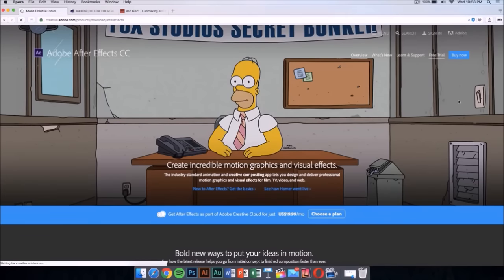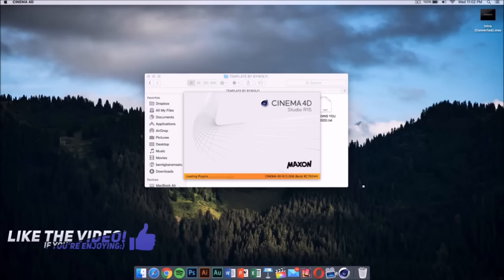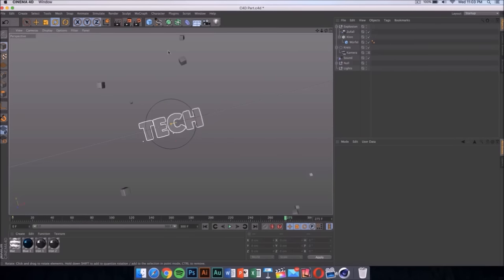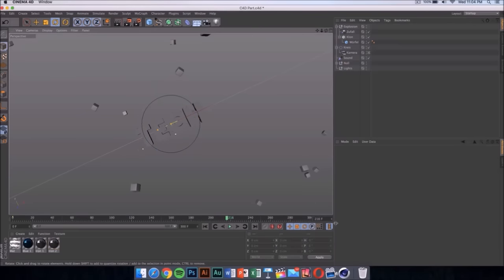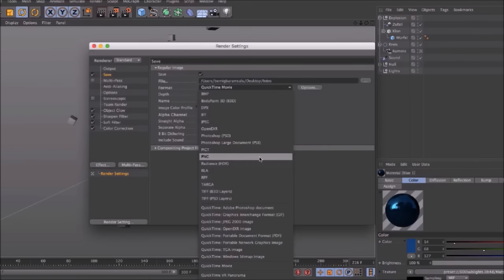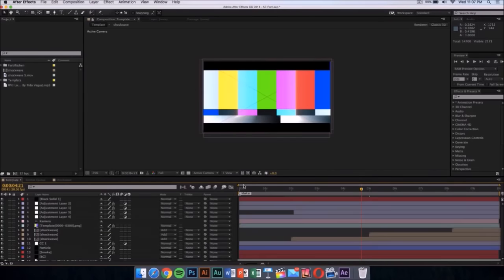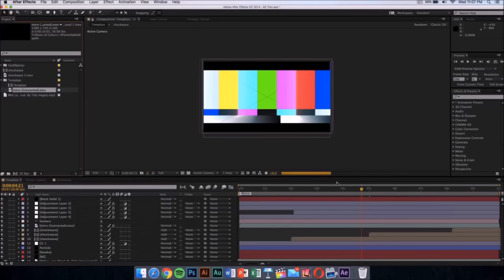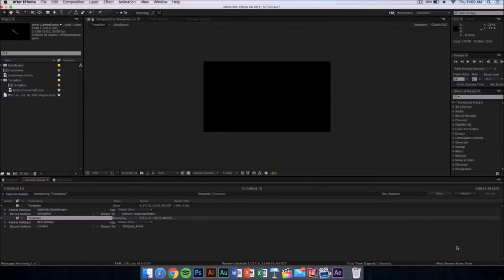CRAZY Red 3D After Effects & Cinema 4D Intro Template #697 + Tutorial